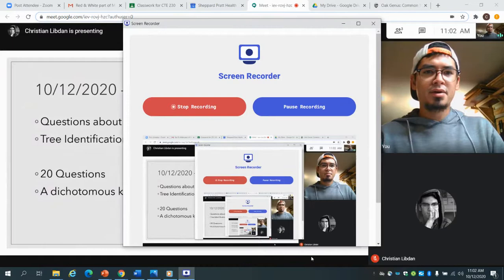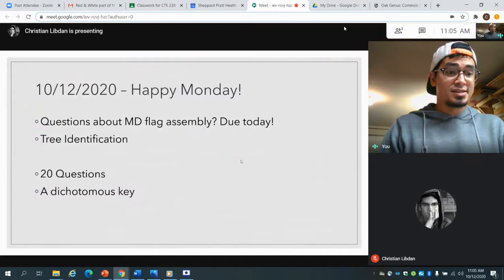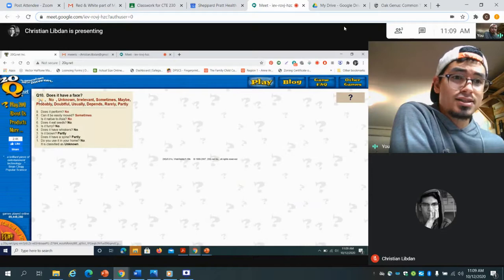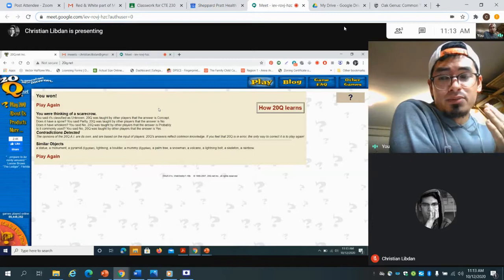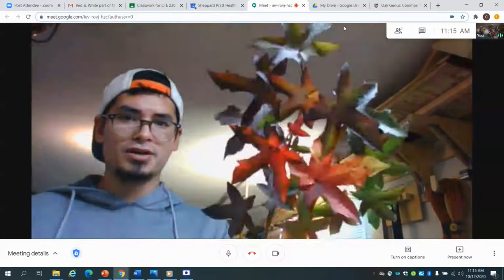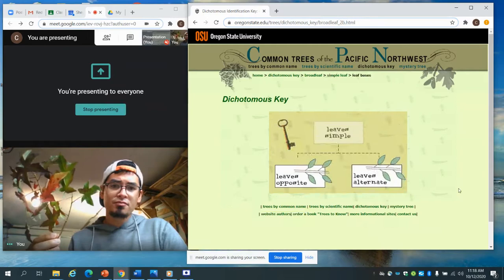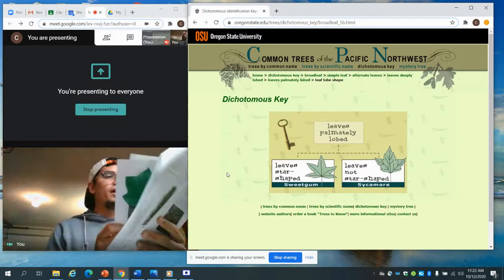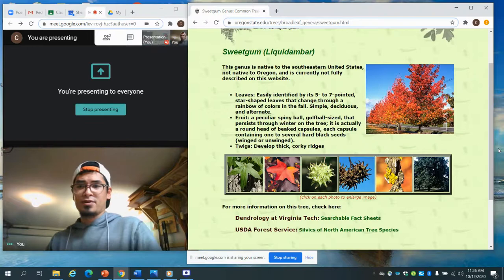Class 10/12/20 ~ Dichotomous keys and 20 Questions